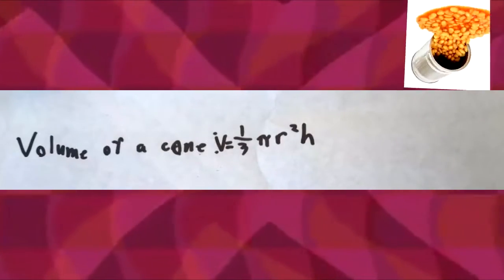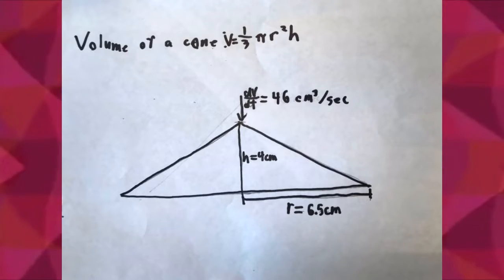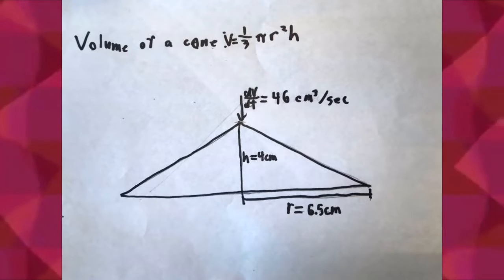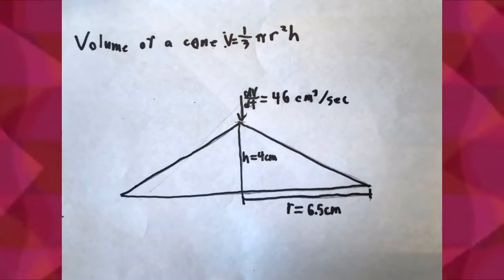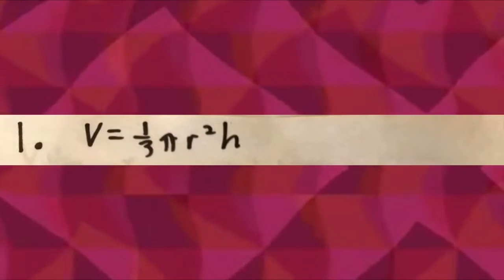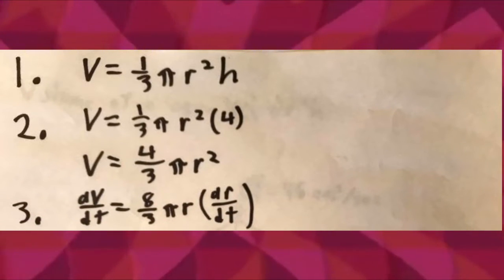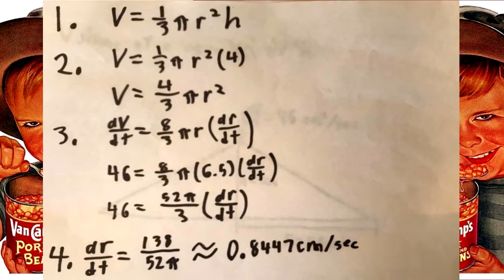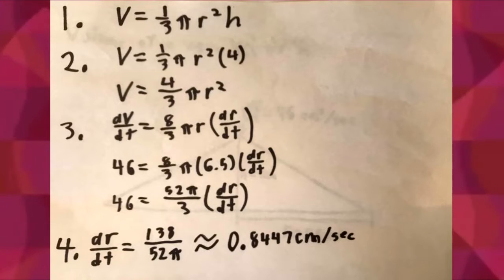Related Rates and the Bean Conundrum - Andrew Rice & Jonah Hutchinson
We all have this issue, so we finally decided to solve it out! Start saving your beans TODAY!